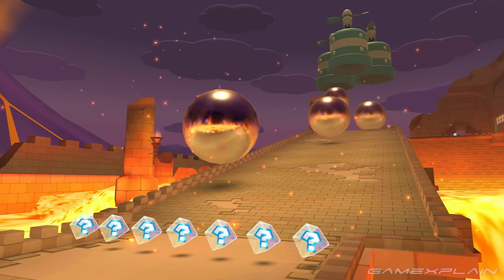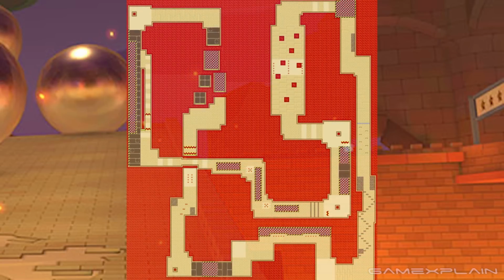ANALYSIS: How the NEW Bowser Castle SNES & GBA Tracks Have Changed - Mario Kart Tour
SNES Bowser Castle 3 and GBA Bowser Castle 4 are heading to Mario Kart Tour next week, and they've changed quite a lot from their original appearances! So we break down a bunch of the changes, and figure out if these courses could come to Mario Kart 8 Deluxe's Booster Course Pass DLC!
Video by: Tris Valbuena (They/Them)
Thumbnail by: Tom Arnold